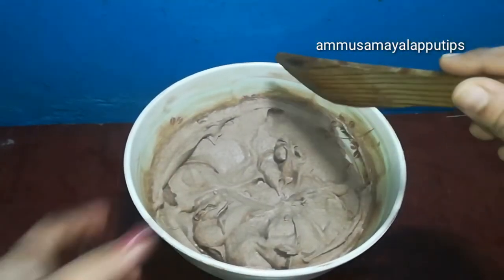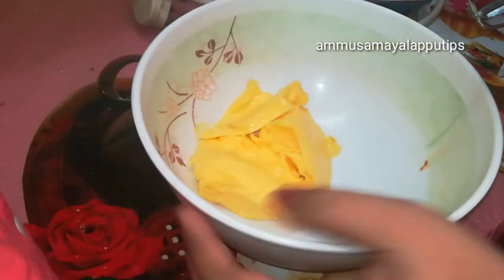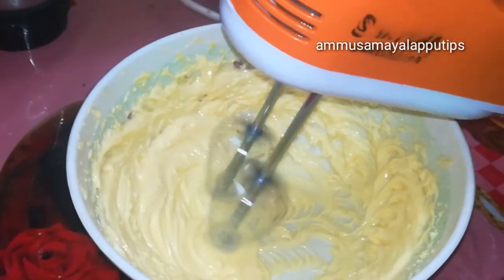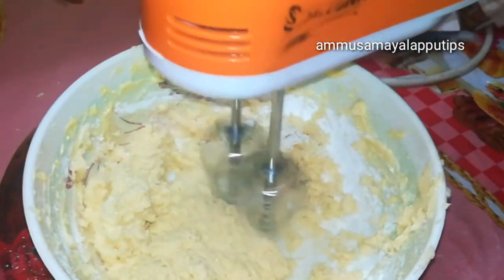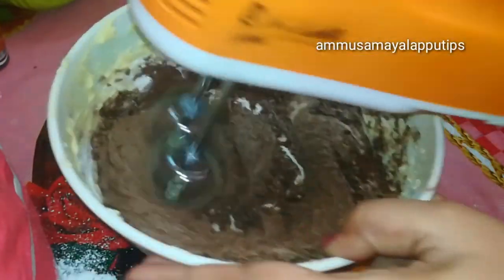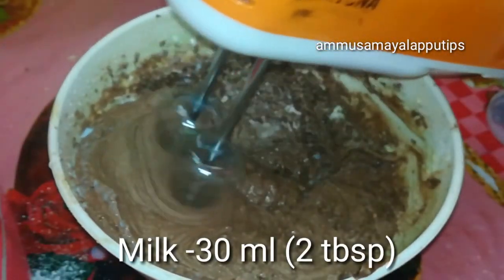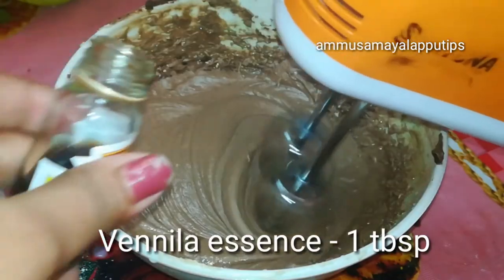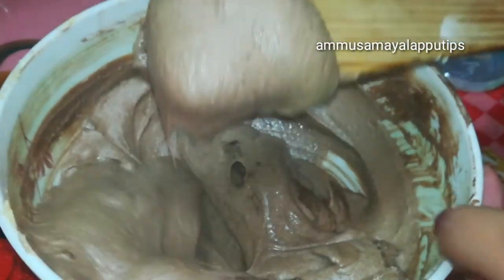Rich Buttercream Chocolate Frosting || Base for Icing || Easy method of making frosting